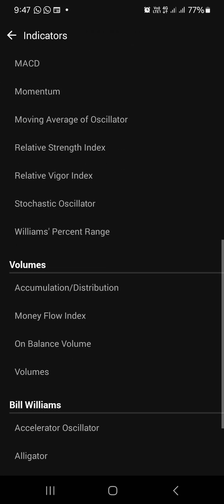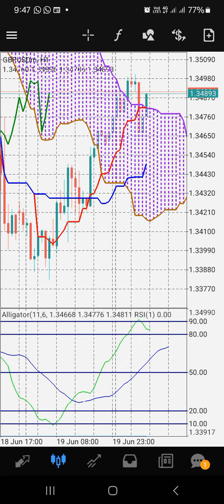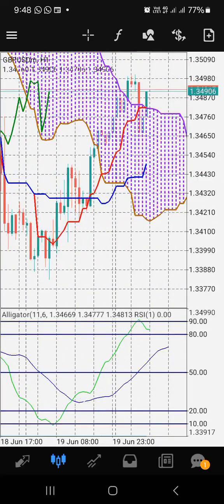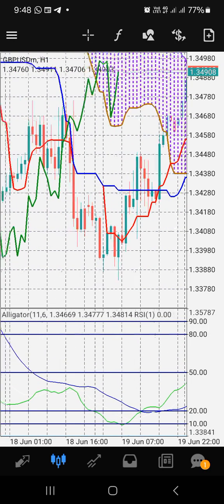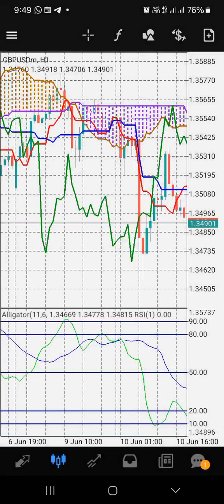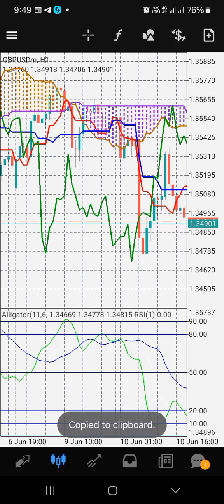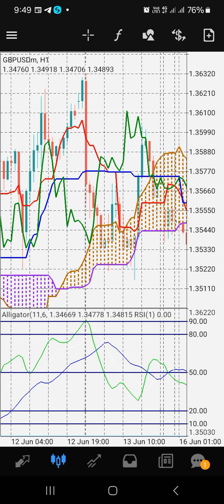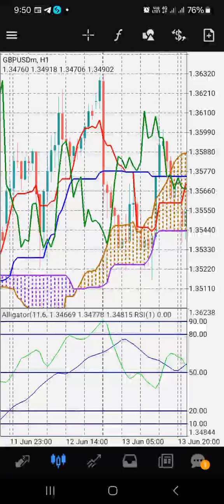ICHIMOKU CLOUD; SENKOU SPAN TRADING STRATEGY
THE SENKOU SPAN